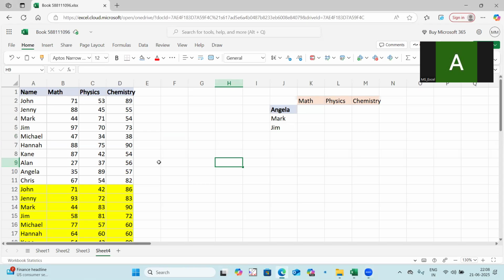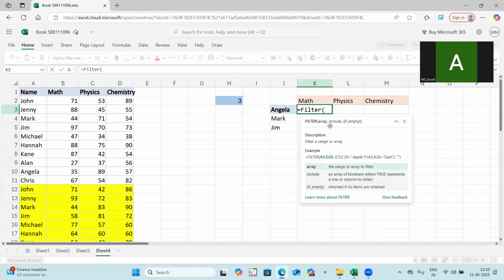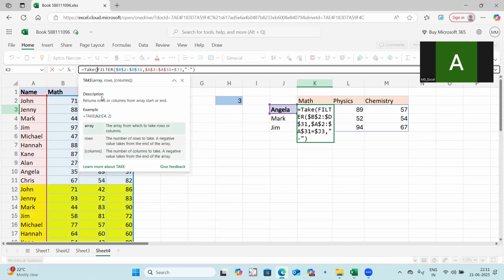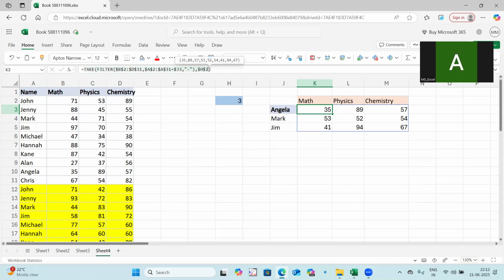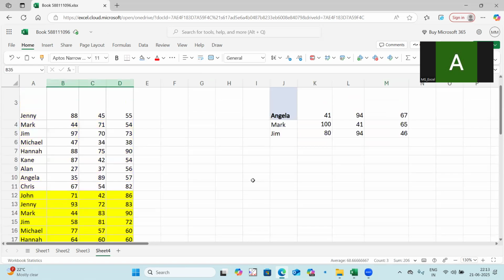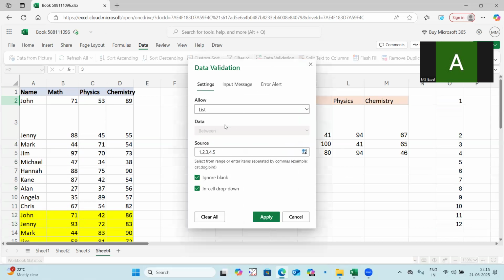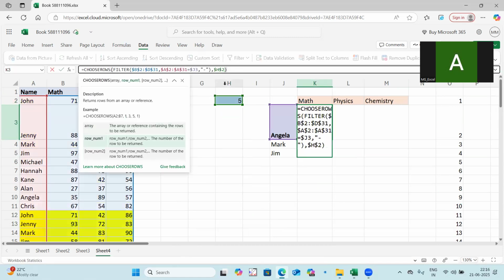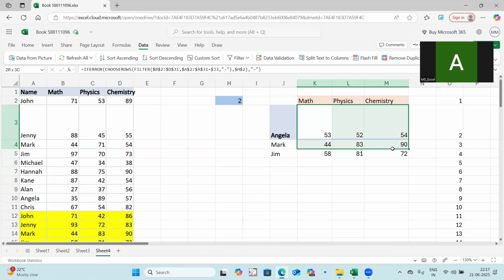Multiple Lookup Values simple Trick